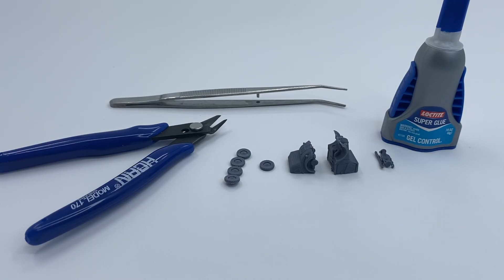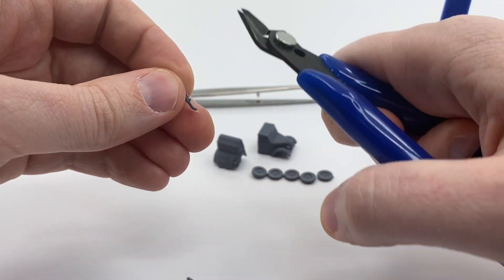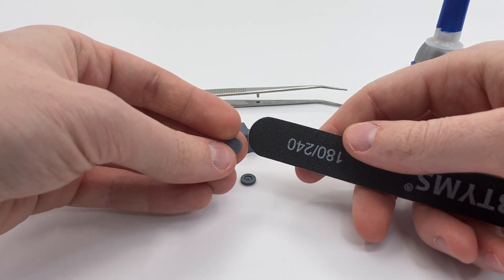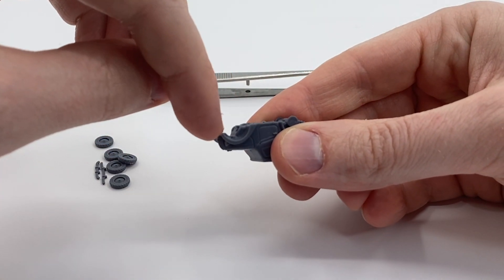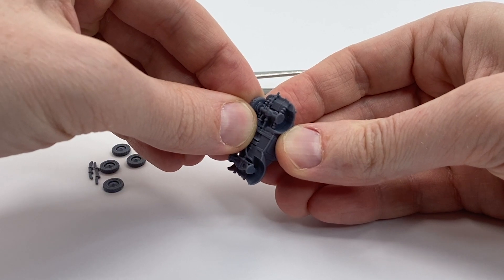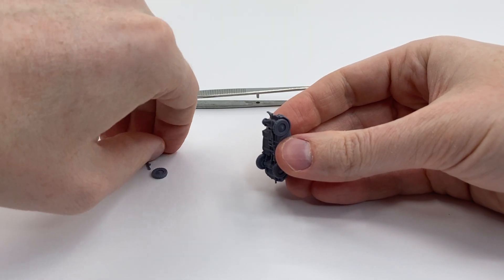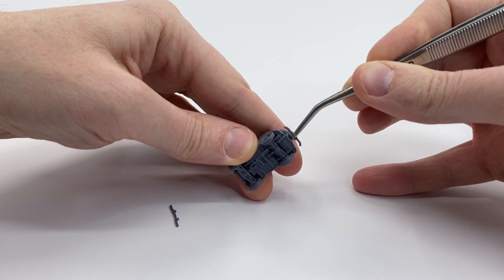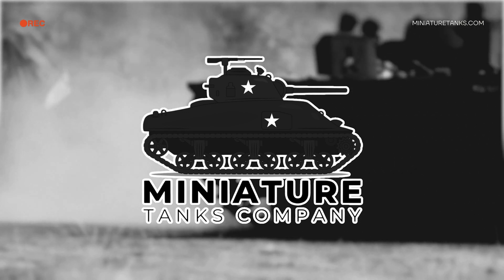Kurogane Type 95 Assembly Video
The Kurogane Type 95 was a lightweight military vehicle used by the Imperial Japanese Army during World War II, recognized for its simple design and off-road capabilities. Introduced in the 1930s, it served in various roles such as reconnaissance and liaison, demonstrating reliability in challenging terrains due to its compact size and four-wheel-drive system.

This product is a model kit with components meant for assembly and gluing, requiring some cuts to remove sprues and support plastic on the plastic parts, this kit is accompanied by a complementary assembly video on YouTube.

This model kit is suitable for use in miniature wargaming, scale model railroads, miniature scenes or dioramas, as well as for model display purposes.

Proudly made and shipped from a small family business based in Washington State, United States.